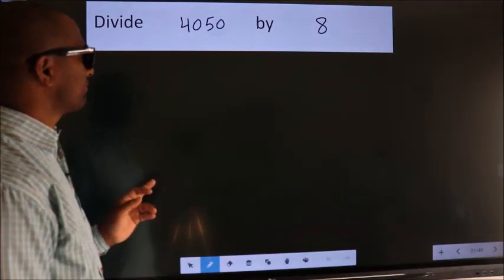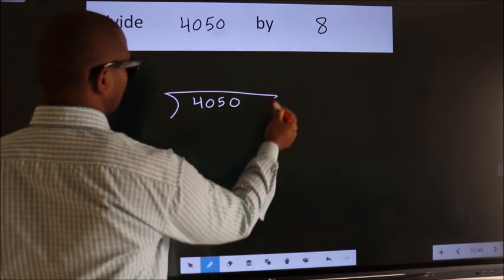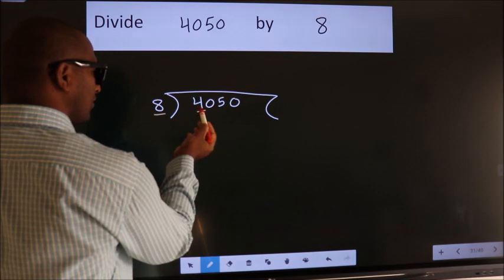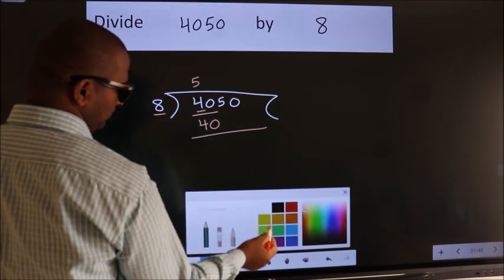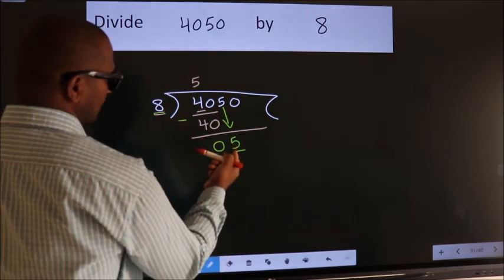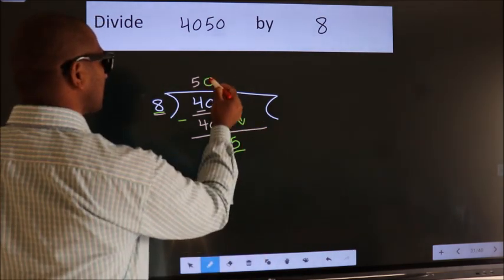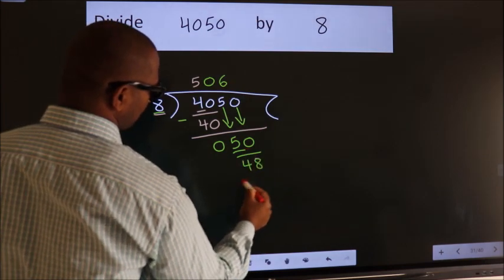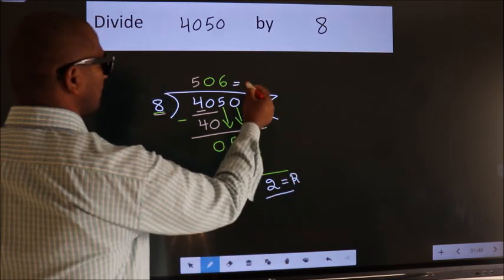Divide 4050 by 8 many get this quotient wrong